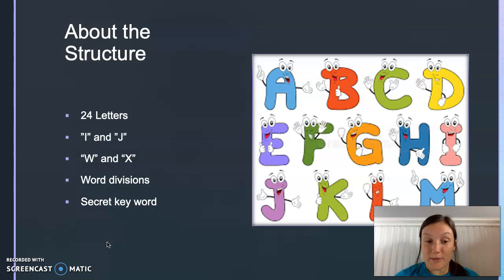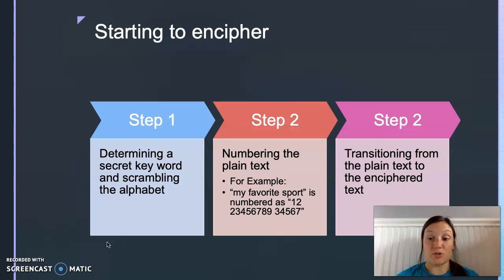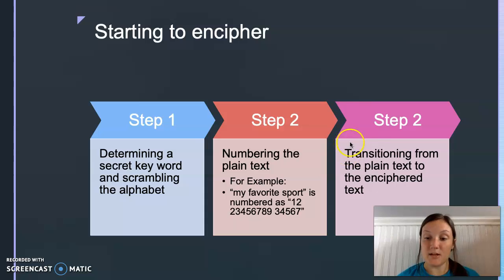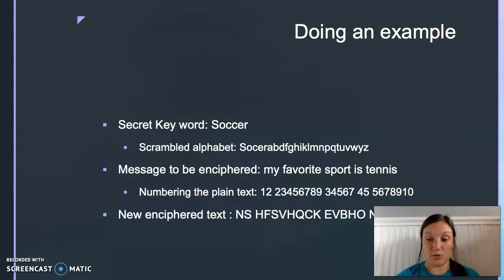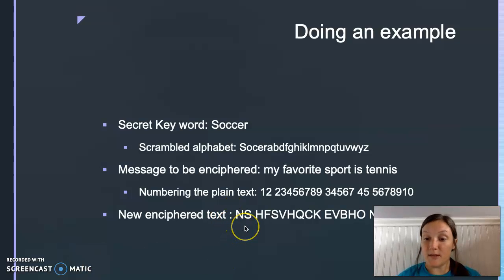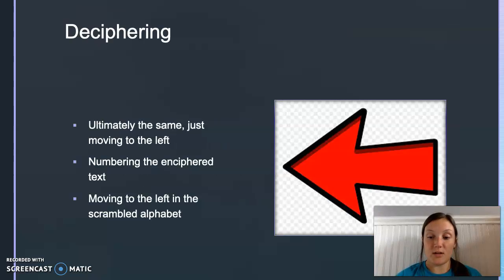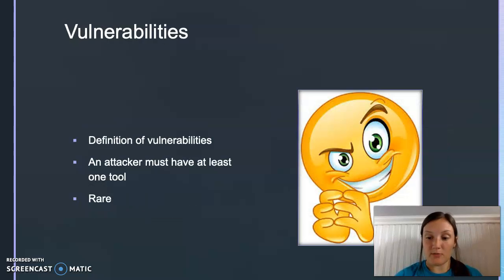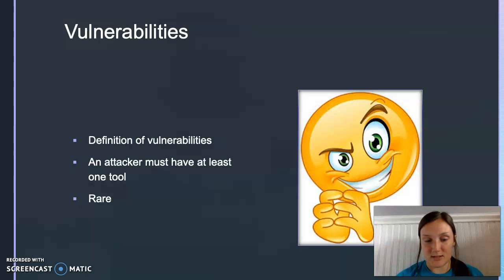FYS 100 Oral Presentation